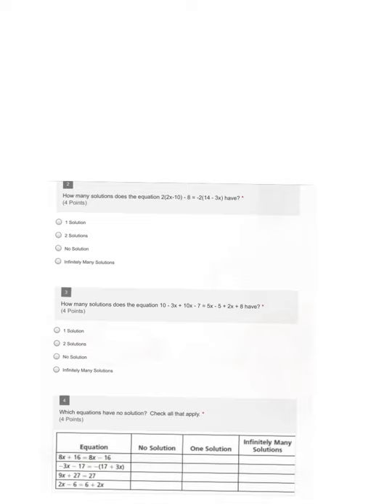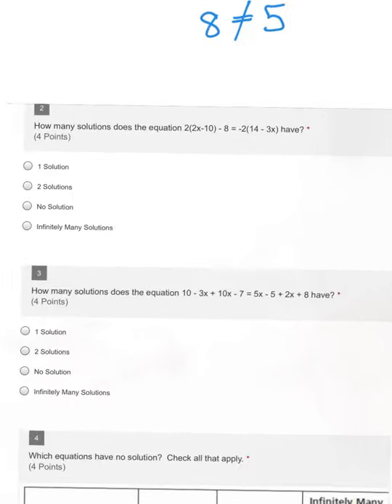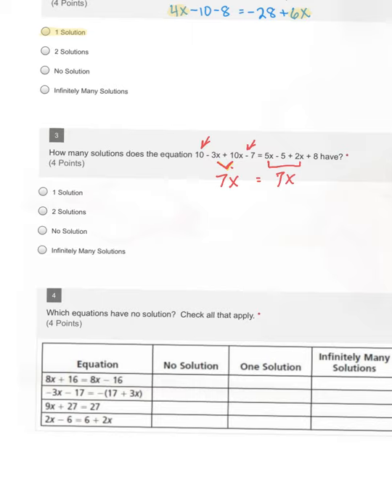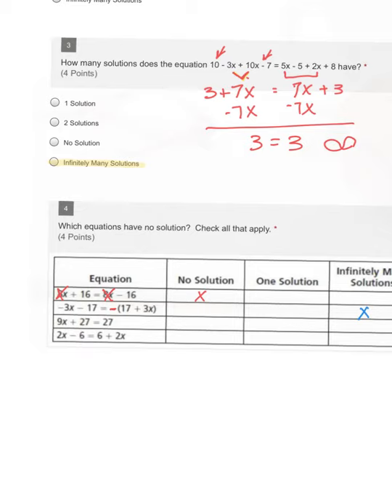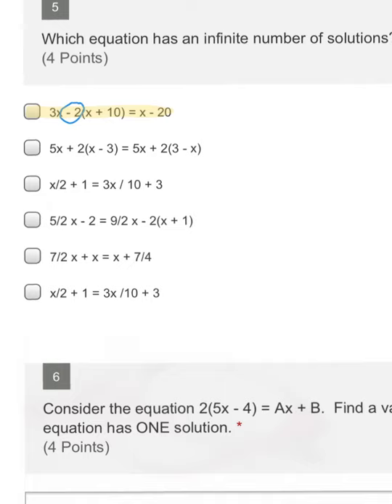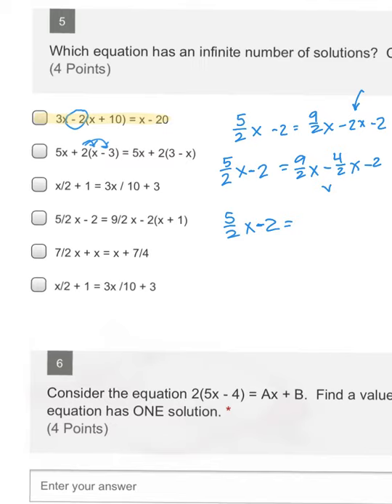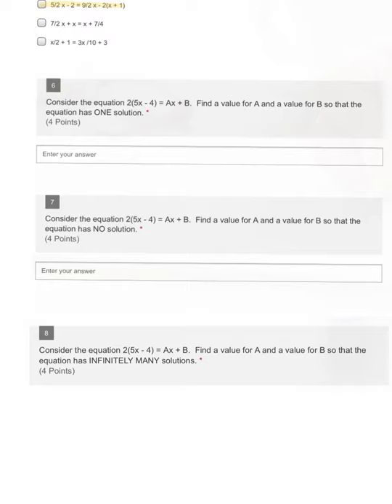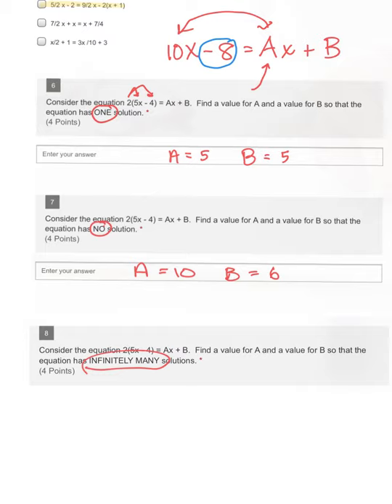Types of Solutions Forms... Explained